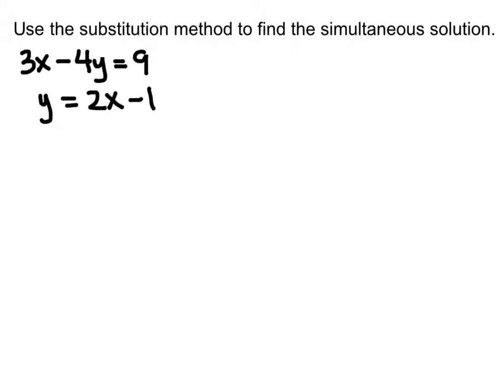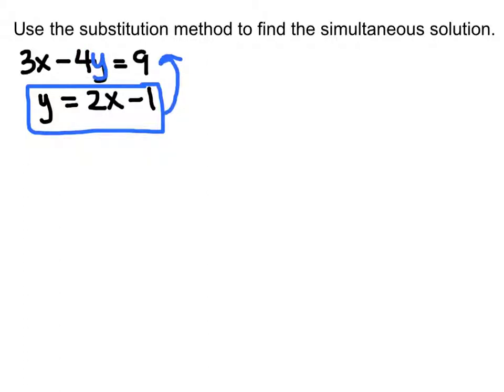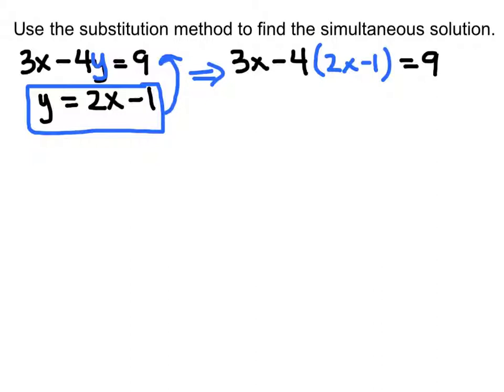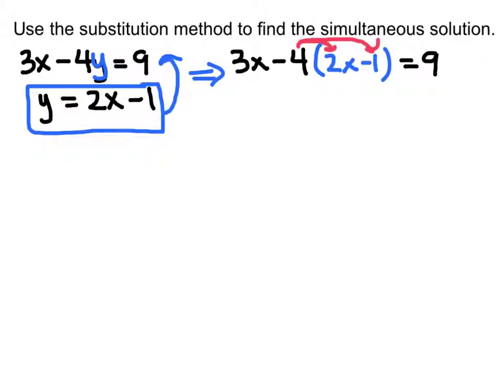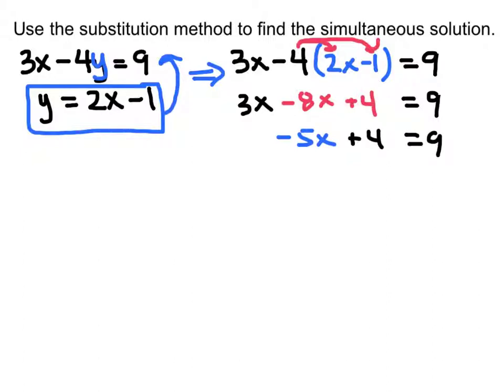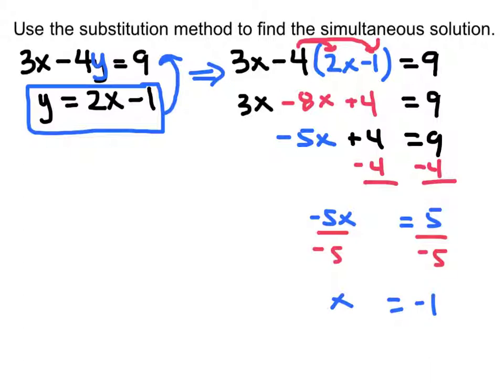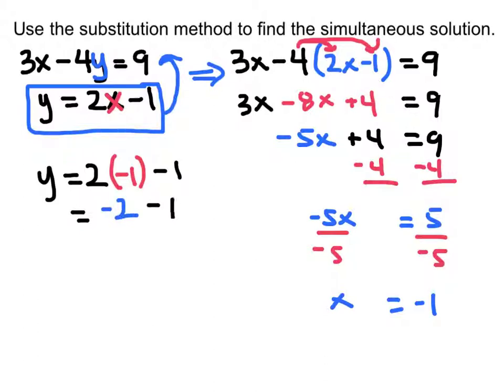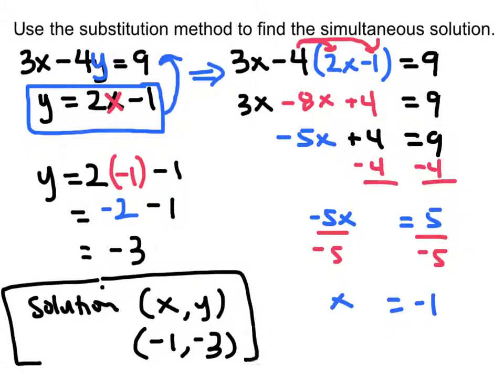Solving a System Using Substitution 1